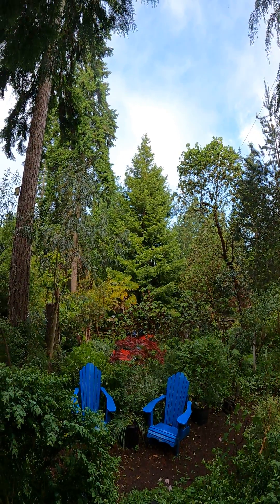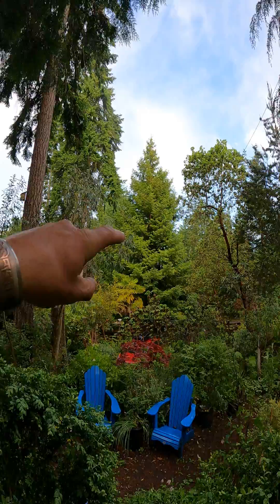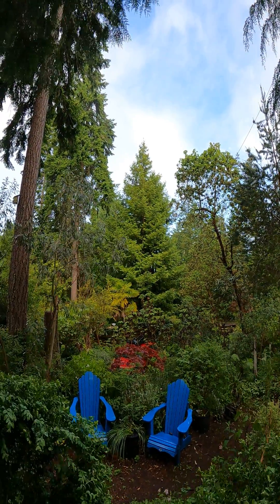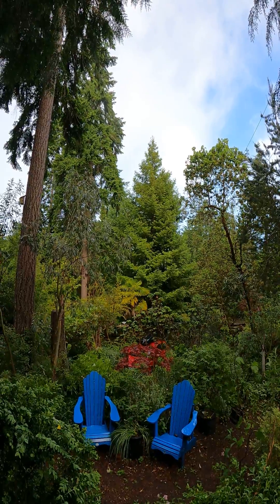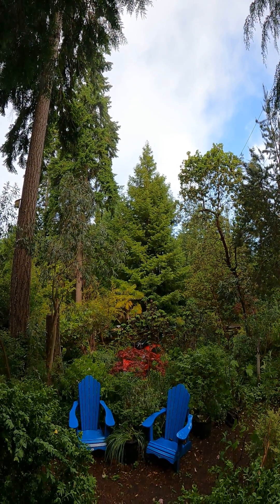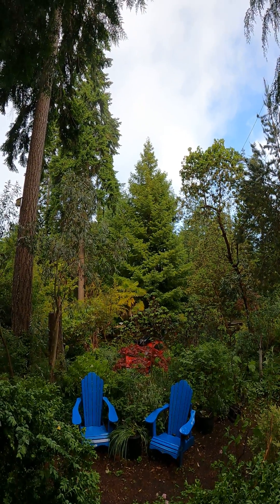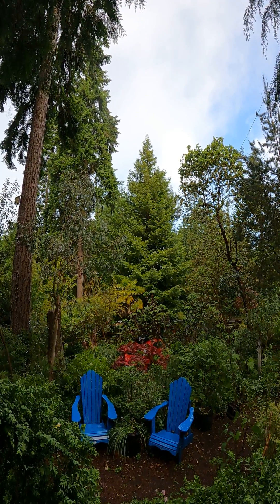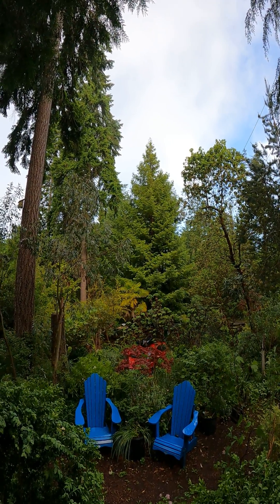California Coast Redwood trees flourish on the Gulf Islands North Pacific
Sequoia sempervirens